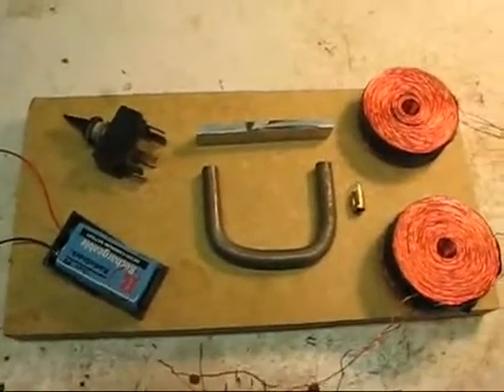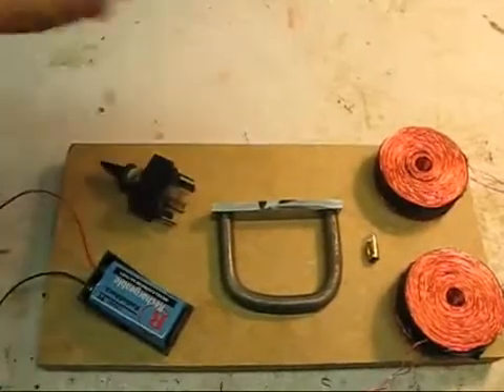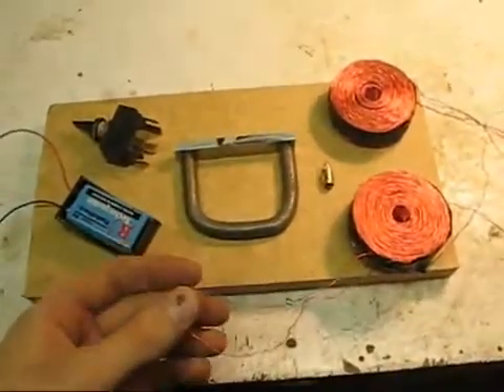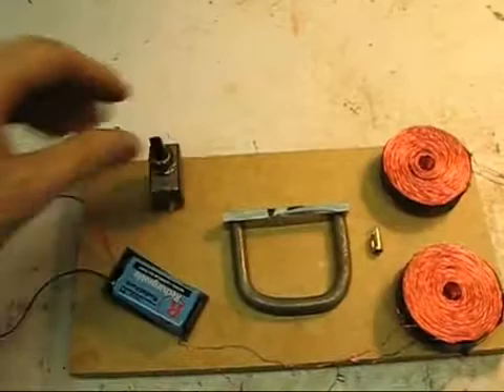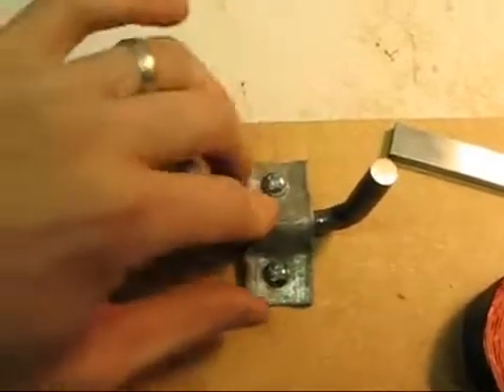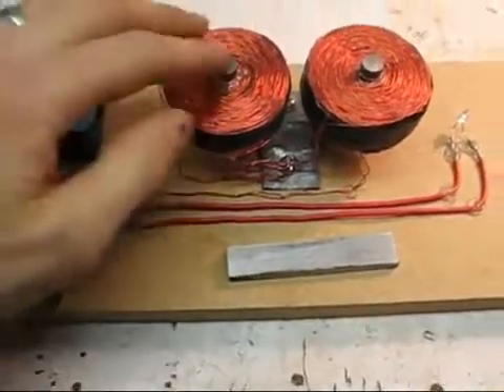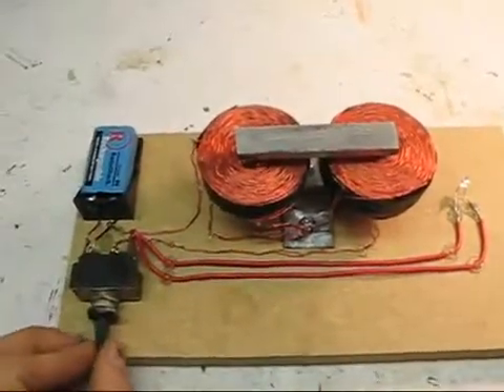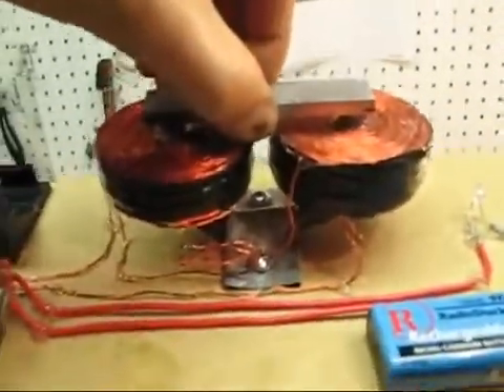Подключаем светодиод к батарейке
Делаем цепь для подключения светодиодов к батарейке. Показан подробный процесс сборки цепи. Комментарии на английском языке. Автор видео неизвестен